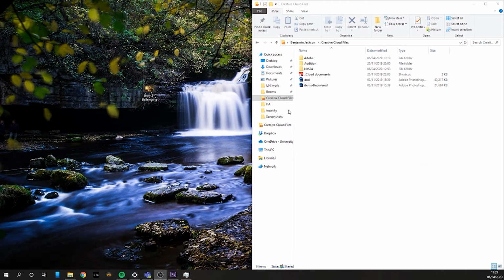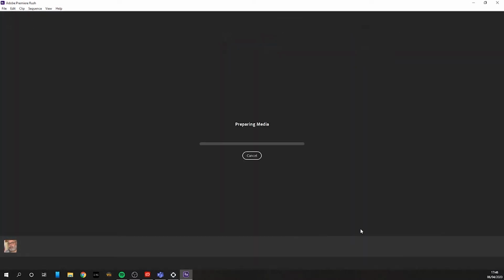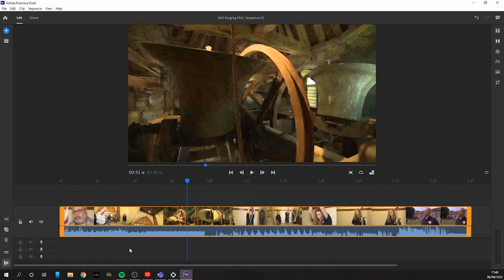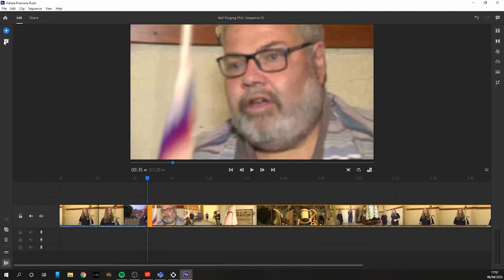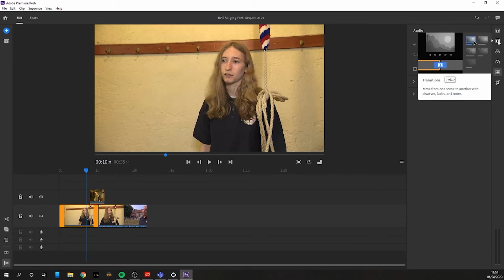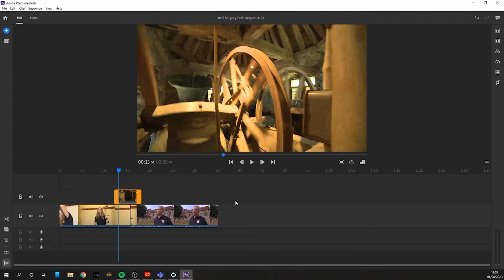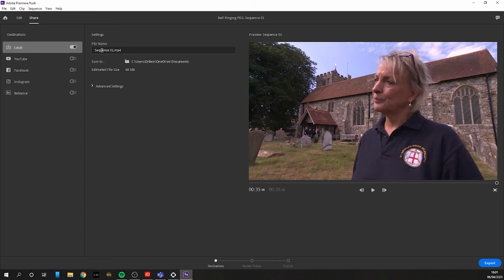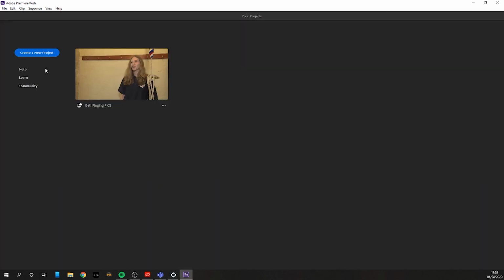How to use Adobe Premiere Rush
© University of Salford / Quays News 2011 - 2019